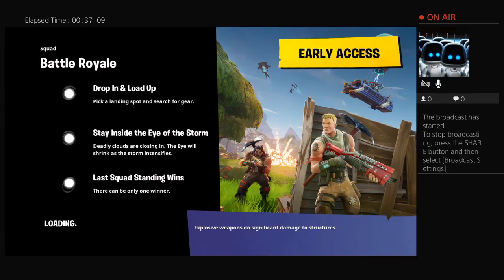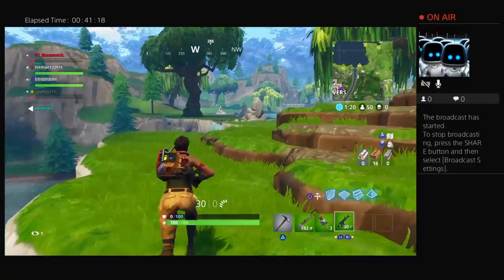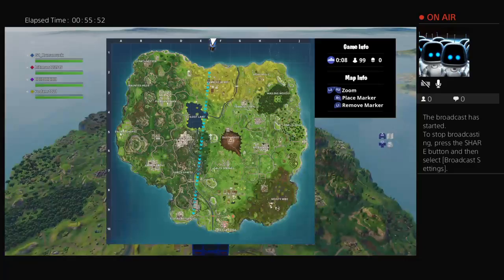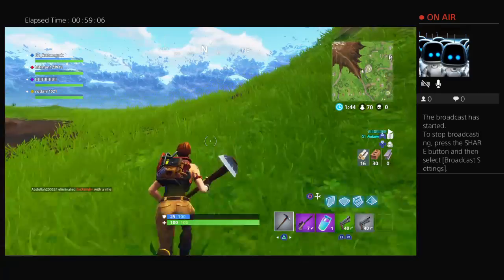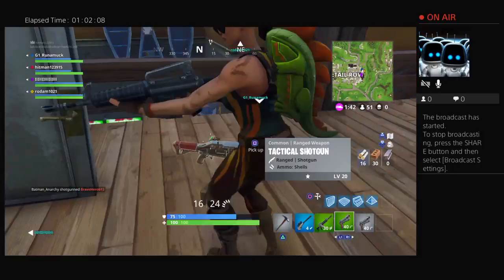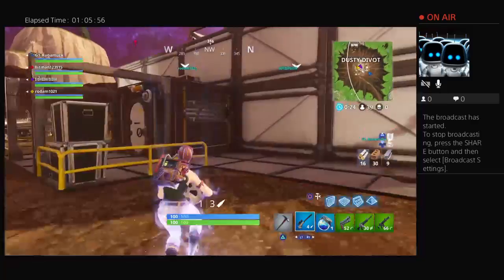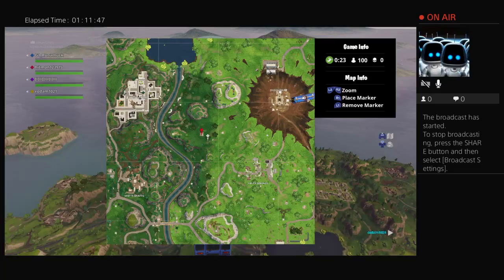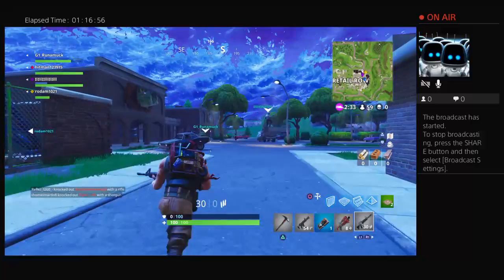Listen to our ROAR